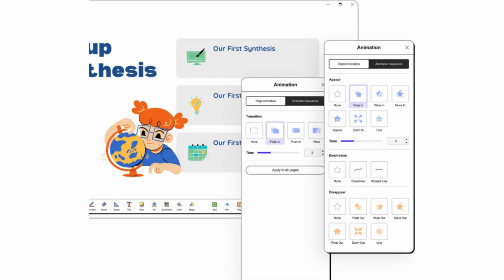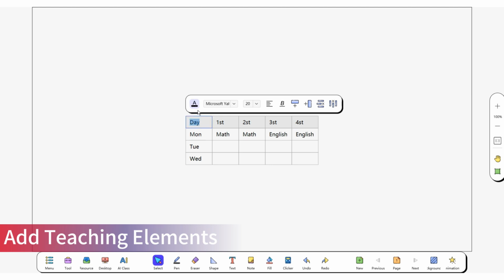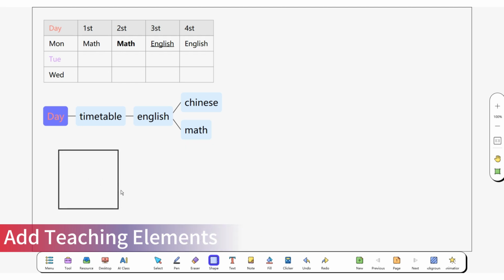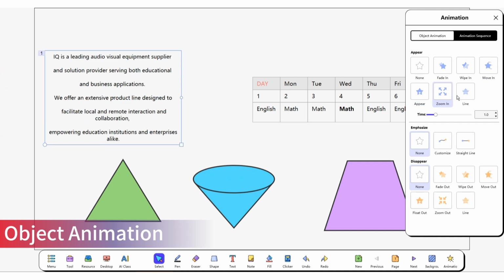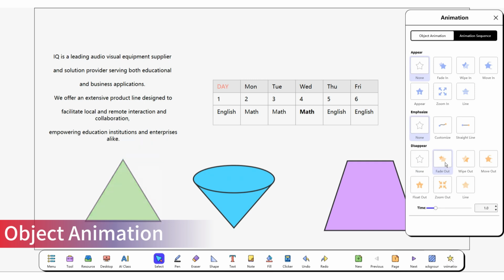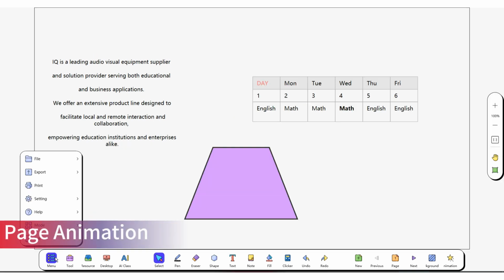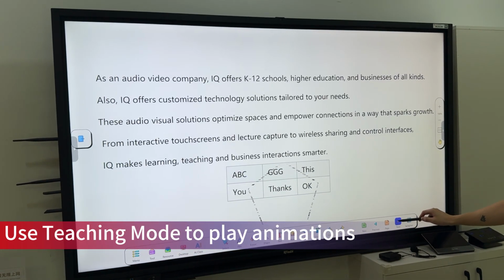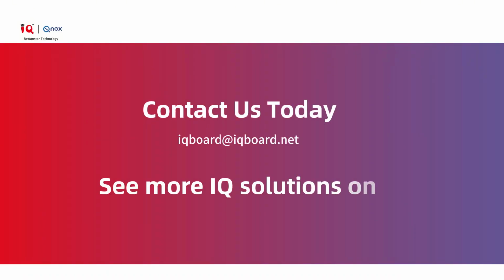IQClass One Tutorial Video: Animation Mode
🎥 Bring Your Lessons to Life with Animation! 🚀

Teachers, want to make your classroom more engaging and fun? Discover how motion effects and custom animations can transform your lessons into dynamic, interactive experiences! From simple transitions to immersive visuals, these tools will captivate your students and boost their engagement. 📚✨

In this video, we’ll show you:

✅ Easy ways to add animations to your teaching materials

✅ Tips for creating interactive lessons that keep students hooked

✅ Tools to make learning fun and memorable

💡 Perfect for educators looking to level up their teaching game!

💬 Share your favorite animation tools or tips in the comments below!

🎬🎈🎯 If you have any questions or would like to learn more, please visit our or submit your inquiry and get personalized assistance here
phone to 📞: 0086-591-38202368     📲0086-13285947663